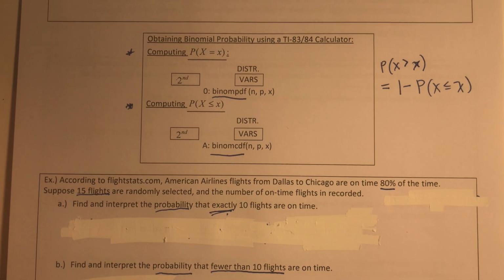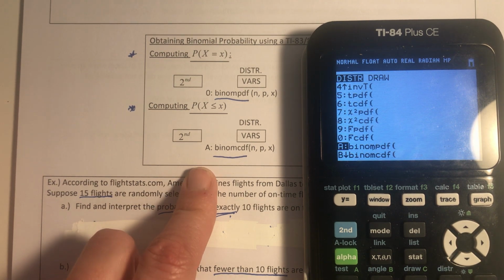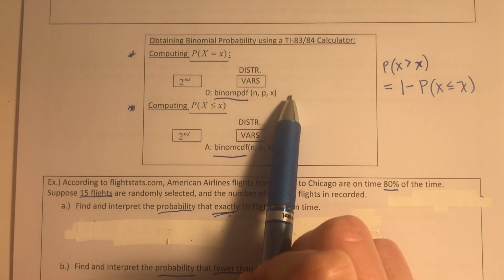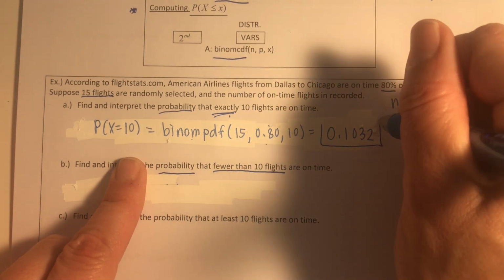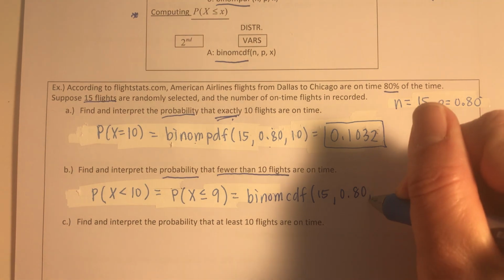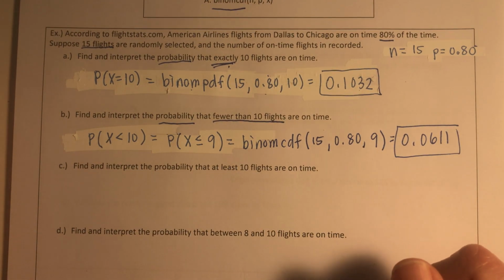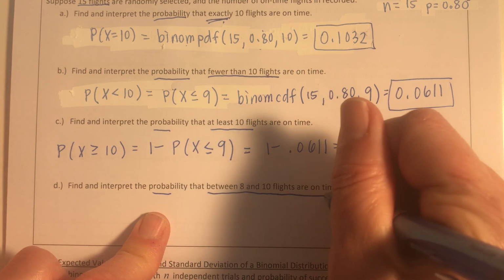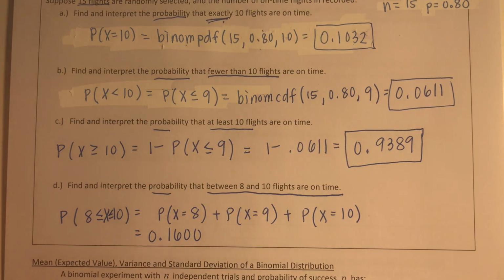5.2 Notes 2